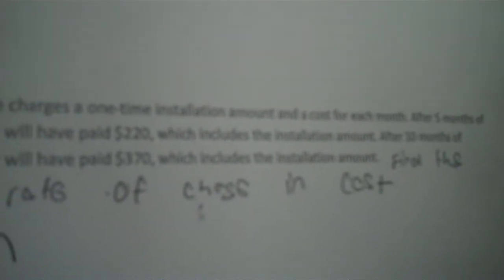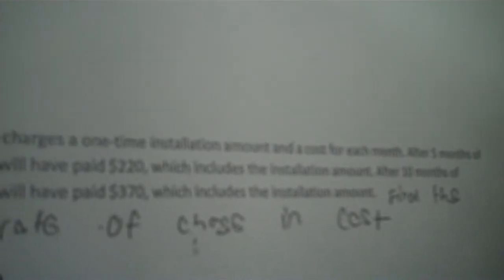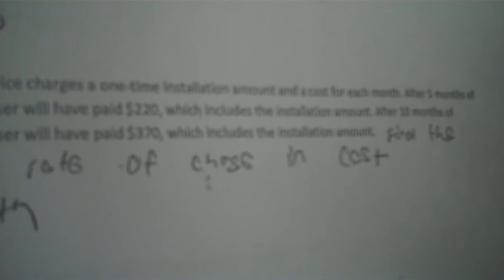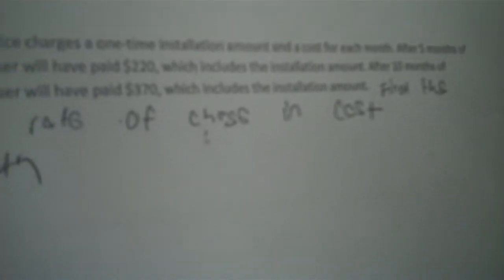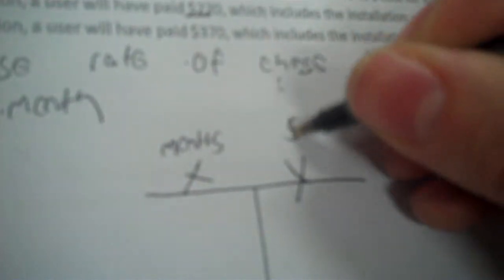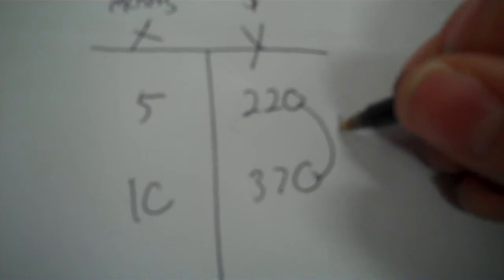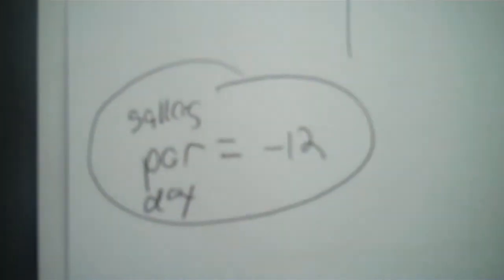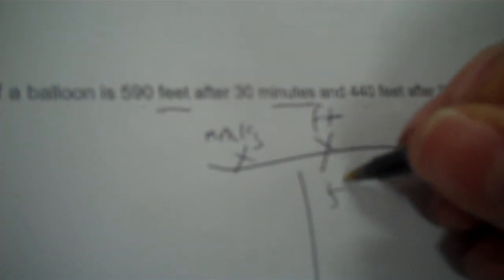Extended Algebra 7 2